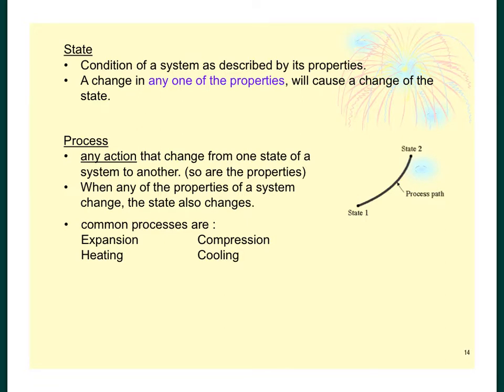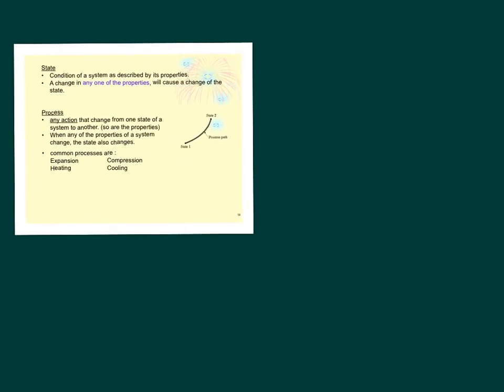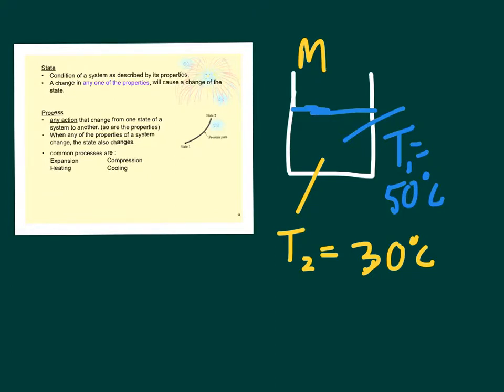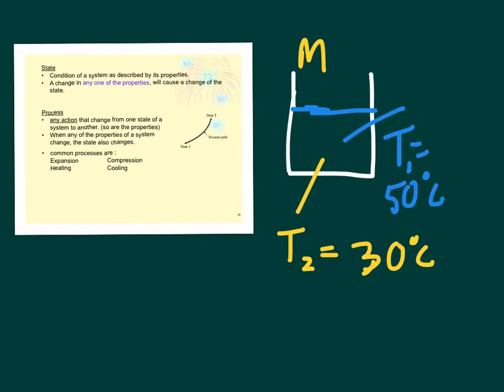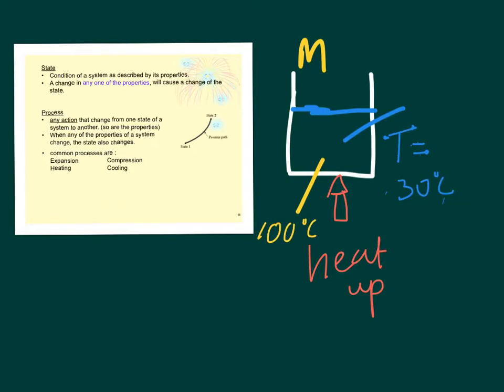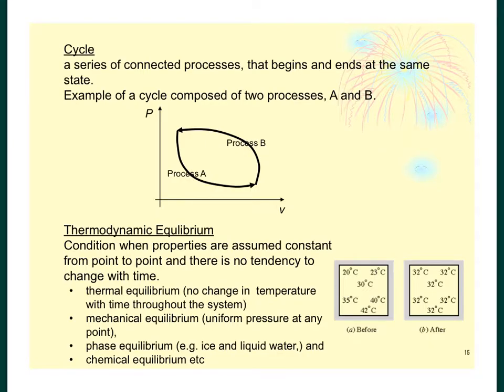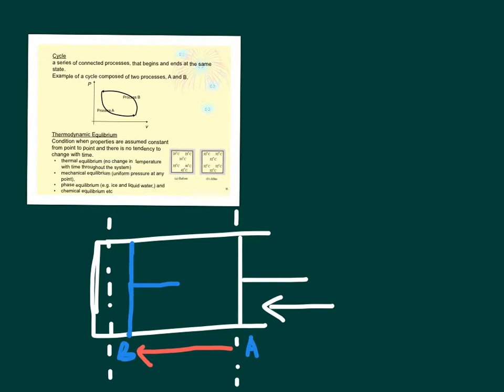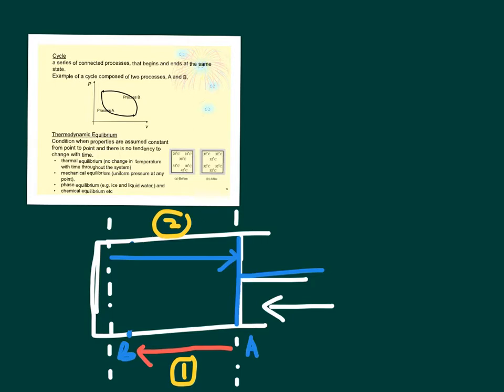State, Process & Cycle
This topic is designed for Mechanical Engineering Students. You can retrieve the notes in this video by enrolling in UiTM UFUTURE by click on the